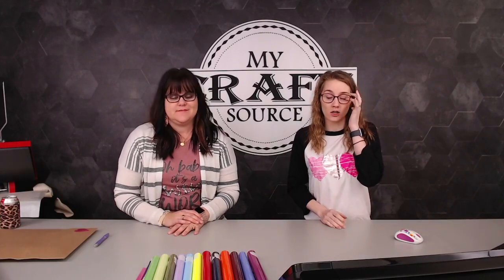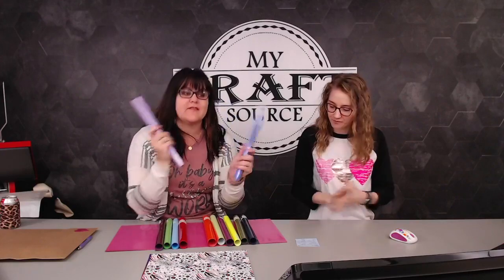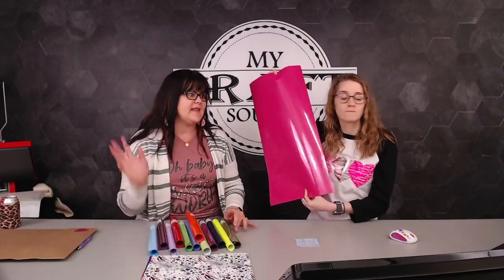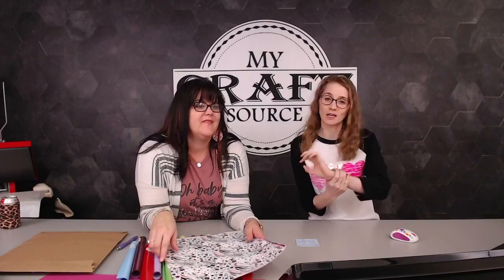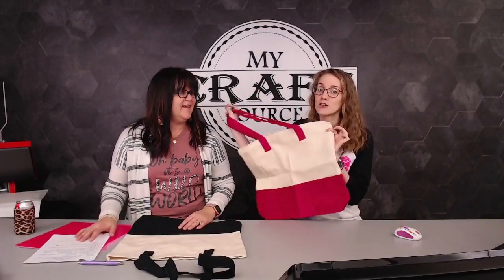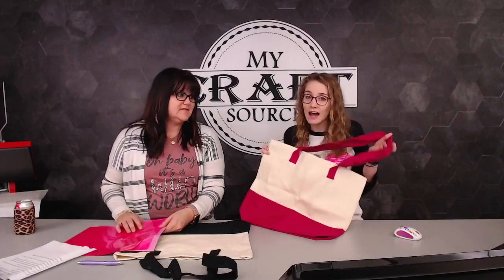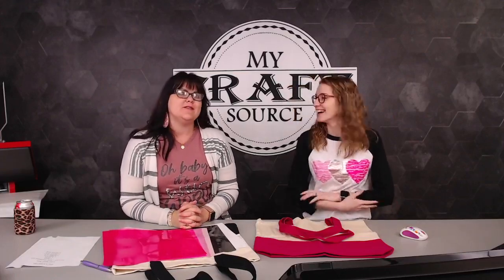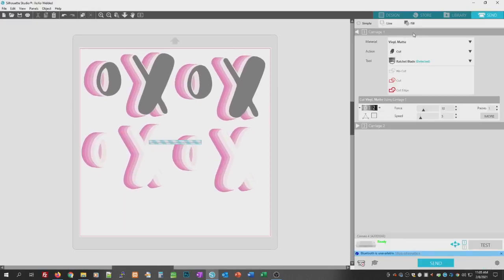LIVE 🔴 | 5 Crafts of Valentine's Day- Day 1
Marji and Shyla make some super cute Valentine's Day totes using Siser Easyweed and an exclusive SVG for those that purchased the "5 Crafts of Valentine's Day" kit.